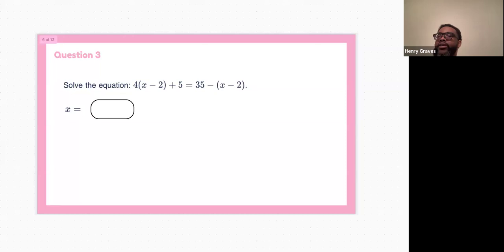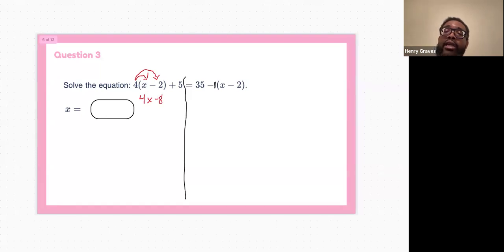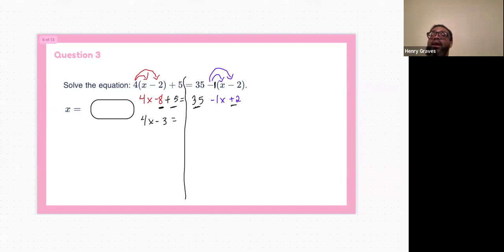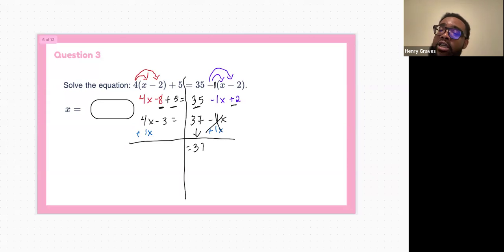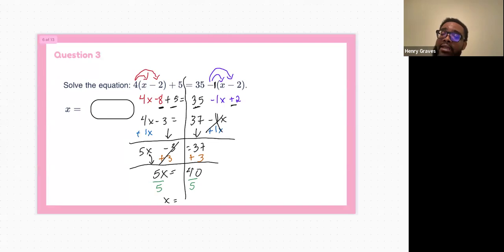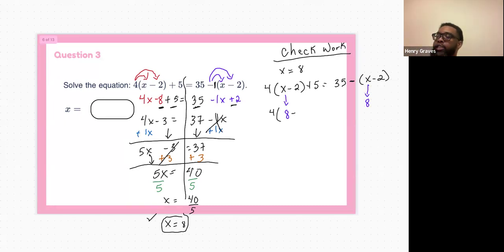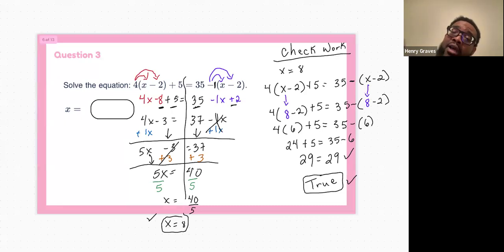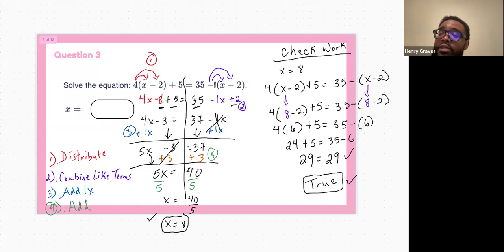Multiple Step Equations